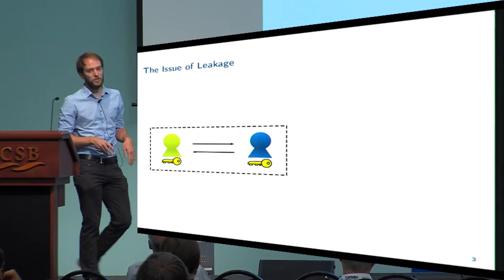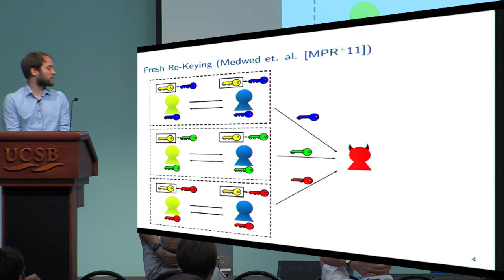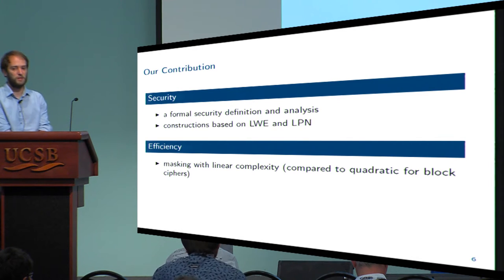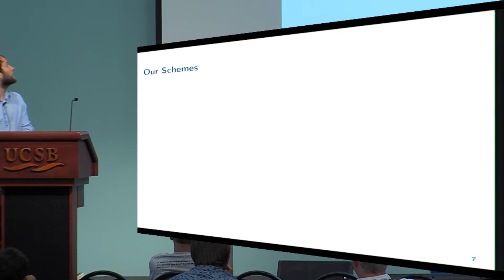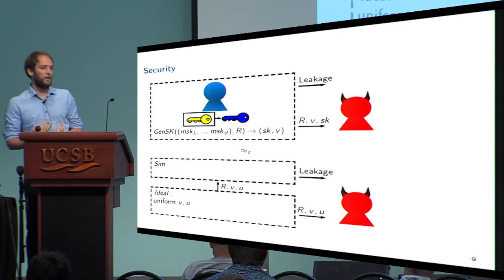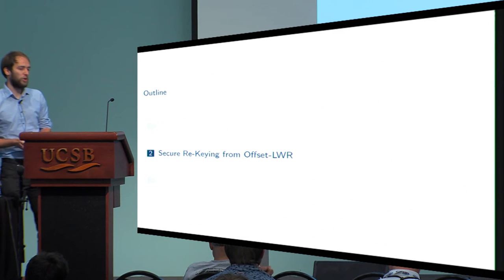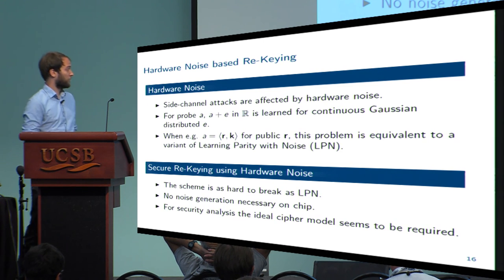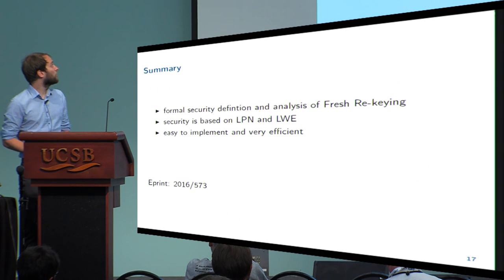Towards Sound Fresh Re Keying with Hard Physical Learning Problems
Stefan Dziembowski and Sebastian Faust and Gottfried Herold and Anthony Journault and Daniel Masny and François-Xavier Standaert, Crypto 2016.